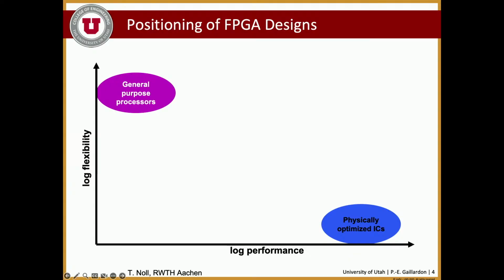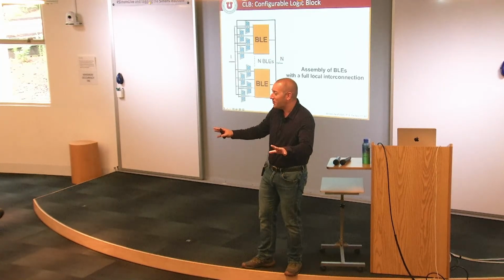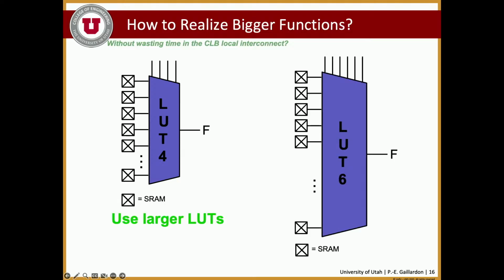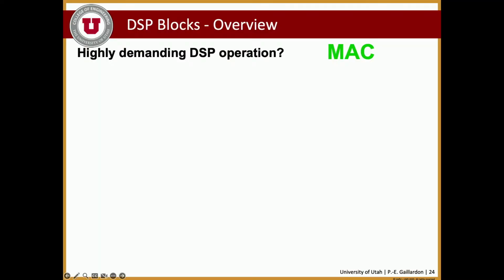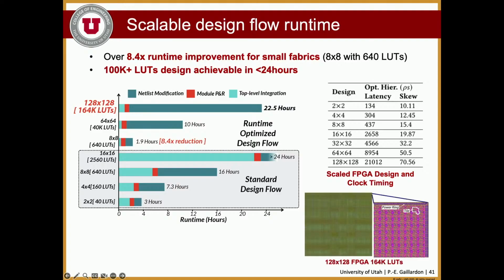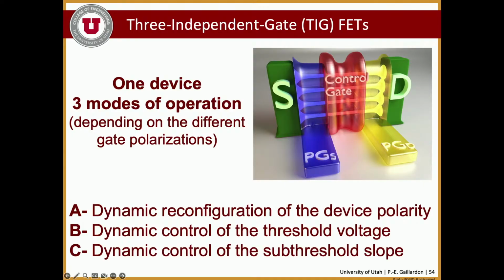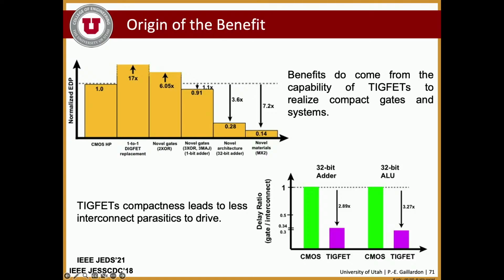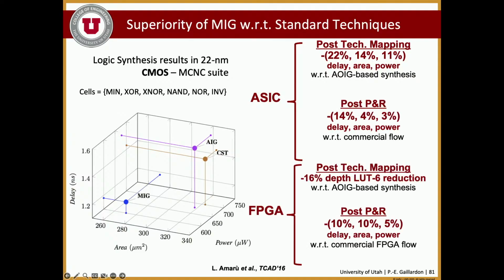Reconfigurable Architectures: Generalities,Open-source and emerging-technologies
Pierre-Emmanuel Gaillardon (University of Utah)
Algorithmic Foundations for Emerging Computing Technologies Boot Camp

In this talk, we'll dive into the world of reconfigurable architectures, starting with the fundamental principles of Field-Programmable Gate Arrays (FPGAs). We'll explore their internal structure, from configurable logic blocks to programmable interconnects, and the core concepts that enable them to be reprogrammed to perform a vast range of digital tasks.  We will then introduce the OpenFPGA project, an open-source framework that democratizes the design of custom, domain-specific FPGAs, moving beyond the traditional fixed architectures. Finally, we'll shift our focus to the future, examining how emerging device technologies that inherently possess reconfigurability at the hardware level could reshape our design methodologies and necessitate new abstraction models to fully harness their potential. This presentation aims to provide a comprehensive view, from foundational knowledge to the cutting-edge of reconfigurable computing.